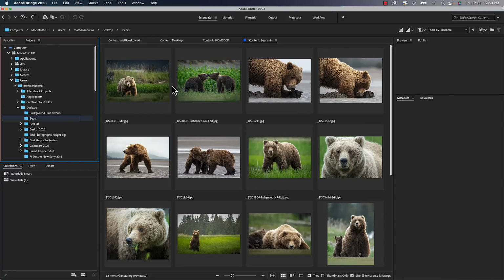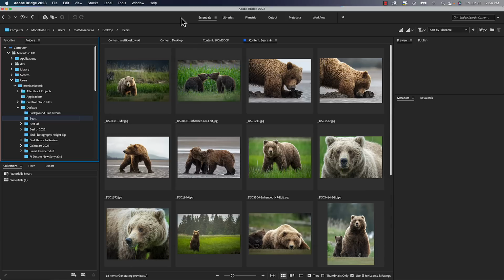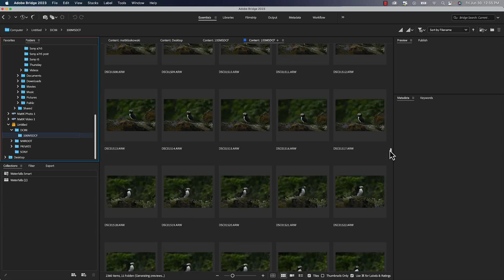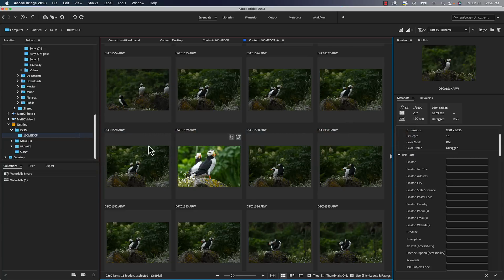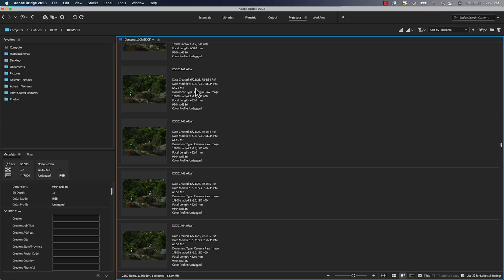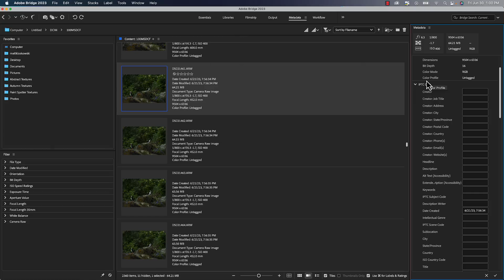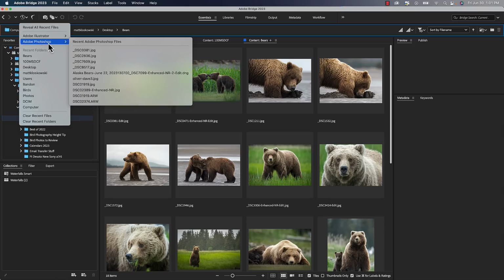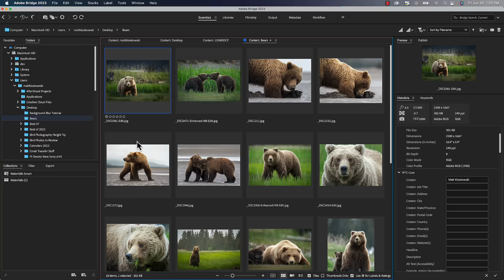5 Things Bridge Has That Lightroom Doesn't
Adobe Bridge can be a great tool to use with Lightroom or even in place of. In this video we'll take a look at 5 features that Bridge has that Lightroom doesn't.